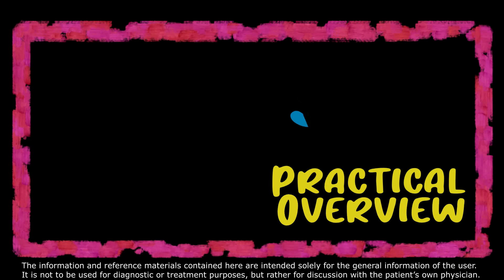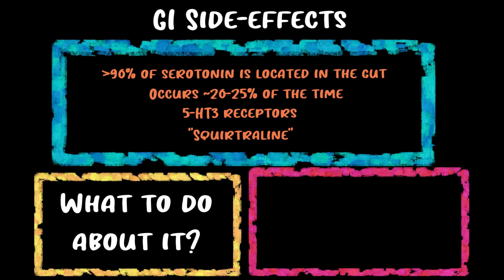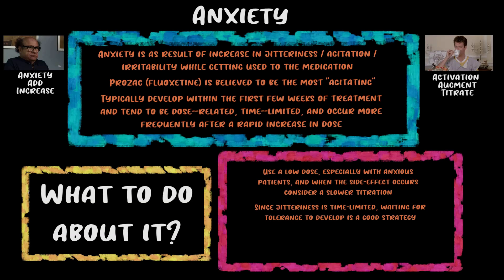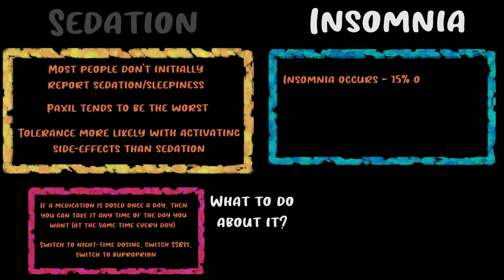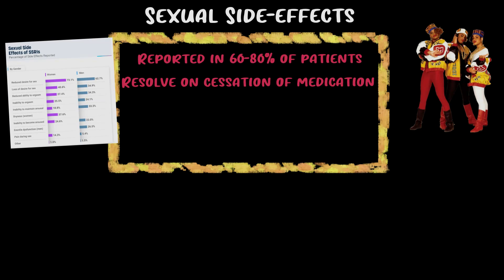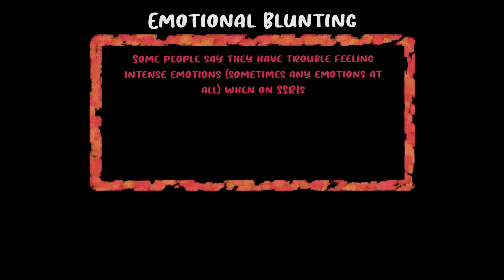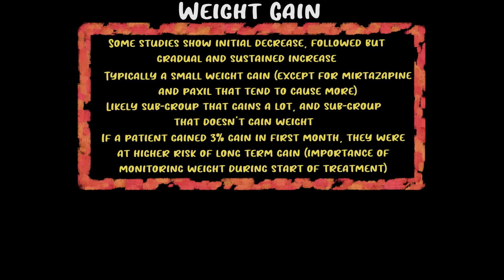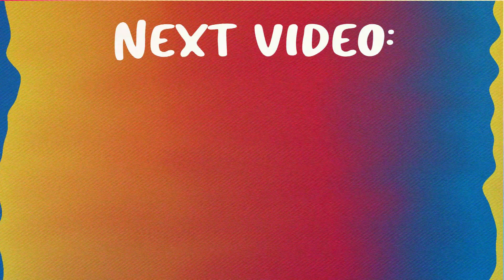Side Effects of SSRIs Presented in an Understandable Way (Details and Management of Each Symptom)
Learn about the side effects of SSRIs in a way that's easy to understand, including details and management strategies for each symptom.

The video provides a comprehensive overview of the side effects associated with SSRIs (Selective Serotonin Reuptake Inhibitors) in a practical manner. It categorizes these side effects into early and self-limiting symptoms, including gastrointestinal issues like nausea and diarrhea, anxiety, sedation or insomnia, headaches, dizziness, dry mouth, sexual dysfunction, emotional blunting, and weight gain. The presenter explains the physiological mechanisms behind these side effects and offers management strategies such as adjusting dosage, timing of medication, or switching to alternative medications like bupropion. Additionally, the video addresses the discontinuation syndrome that can occur when stopping SSRIs and advises on a gradual tapering process to minimize withdrawal symptoms. The importance of patient education, monitoring, and collaboration with healthcare providers is emphasized throughout. It acknowledges individual variability in side effects and encourages a holistic approach, including lifestyle modifications like diet and exercise, to mitigate their impact. Lastly, it hints at discussing rare but serious side effects and population-specific considerations in a future installment.

0:00 Intro (The rats and the children will follow me out of town)
0:08 SSRI Intro
0:25 Early and Self-Limiting
0:45 GI Side-effects (Nausea, Heartburn, Indigestion, Upset Stomach... Diarrhea!)
2:51 Anxiety (When the Cure Becomes the Disease)
4:50 Sedation and Insomnia
6:44 Headaches, Dizziness, Dry-mouth... Diarrhea!
7:29 Early and Persist
7:39 Sexual Side-effects (Let talk about it!)
10:10 Emotional Blunting
11:15 Weight Gain
13:14 Discontinuation Syndrome